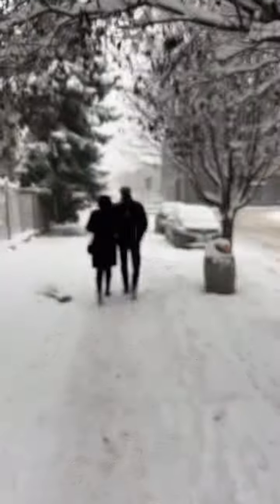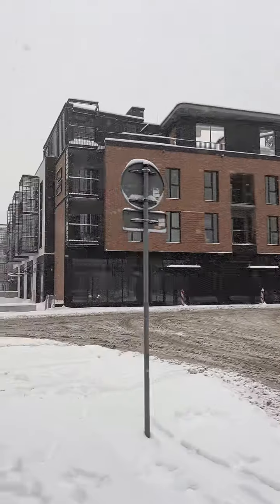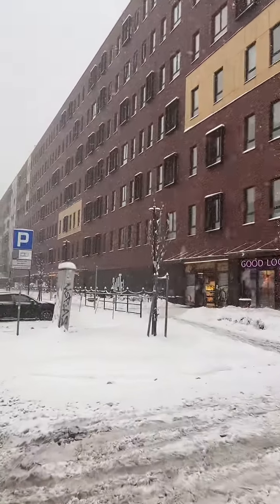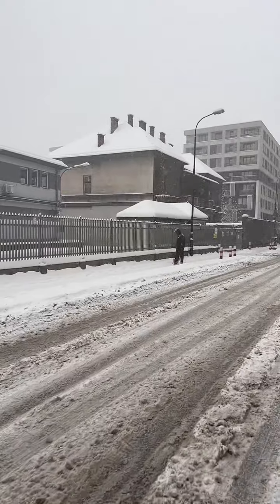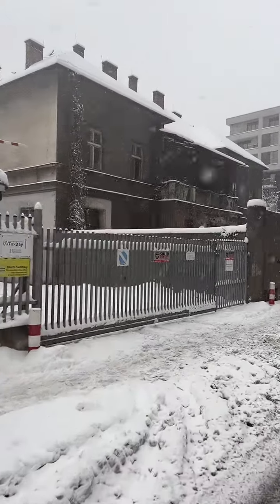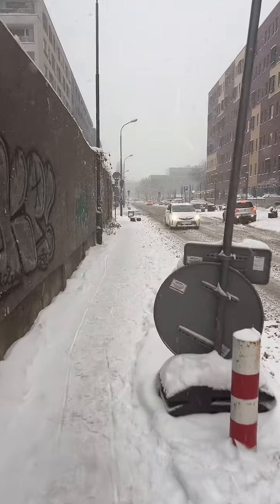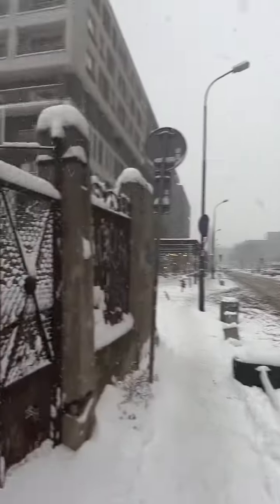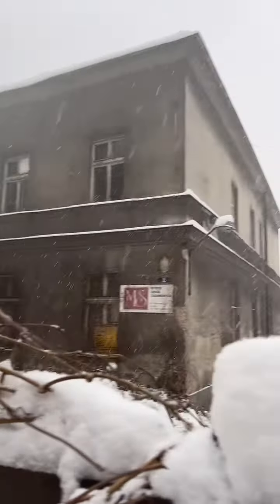SCHINDLER VILLA’S COLLAPSING! KRAKOW, POLAND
If you could please support on a monthly basis from just €2.
 It takes less than a minute to set up, and you can rest assured that you’re making a big impact every single month in support of Tom.

thank you for Tom's  Subscription (free), Likes, CommentsBIG THANKS FOR YOUR SUPPORT❤️☘️